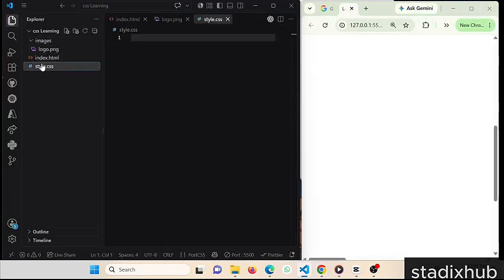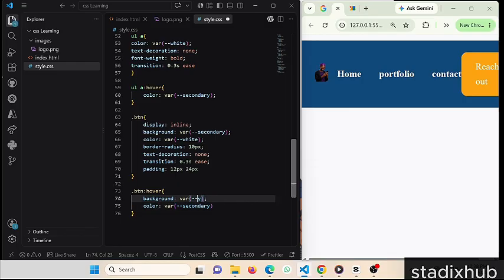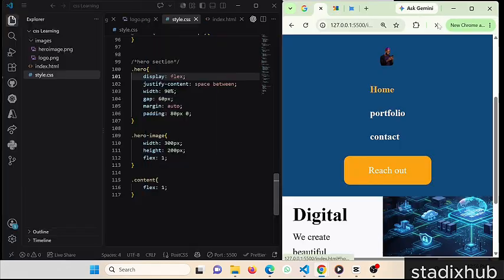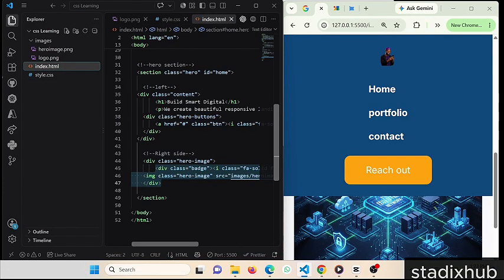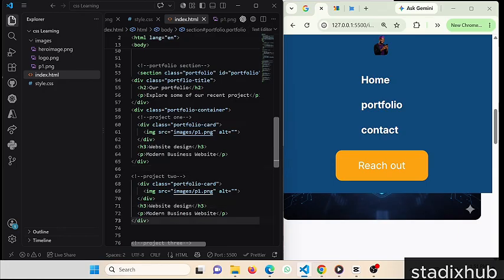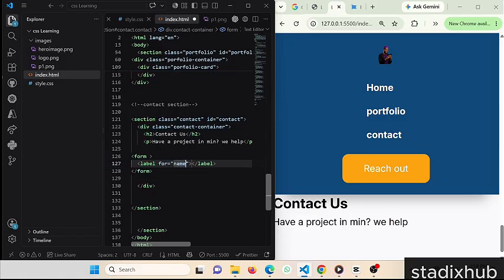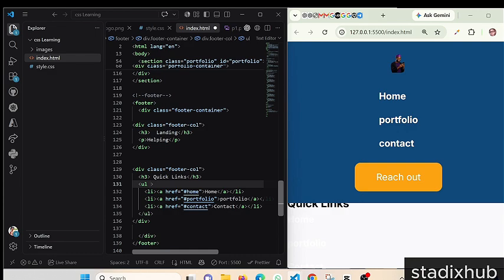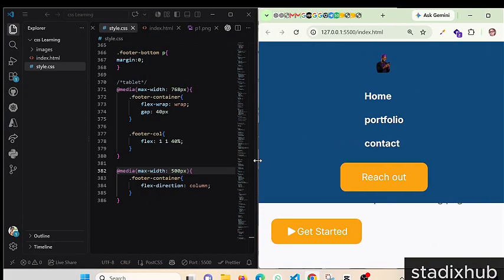Portfolio website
This video teaches how to create a website using html and css